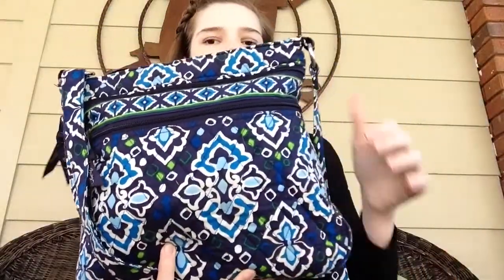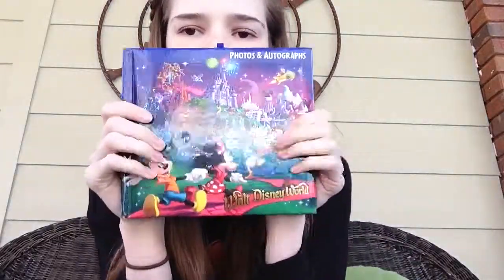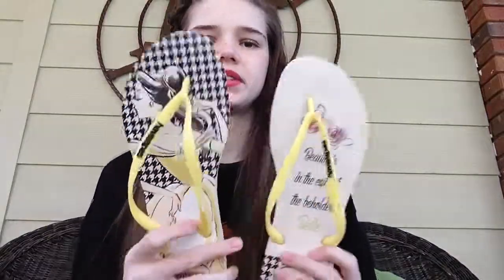What to Bring into The Disney Parks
The bag I use and all the things I bring into Disney World are included. Some things  are weird, but they are very useful.